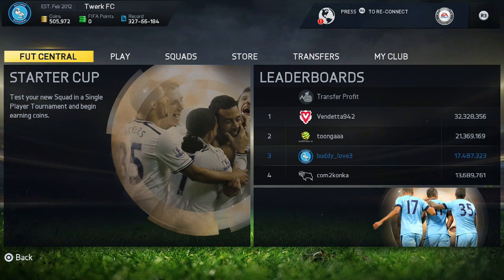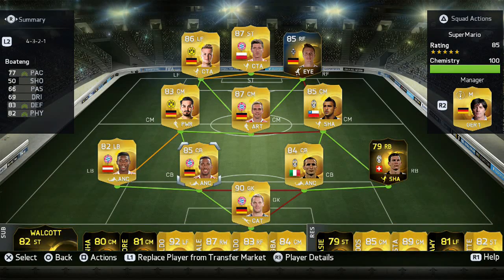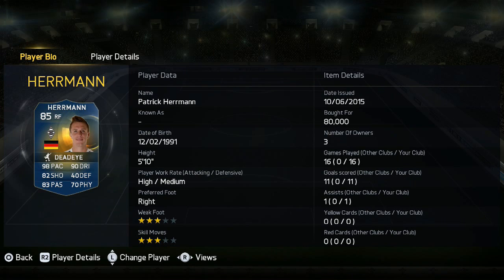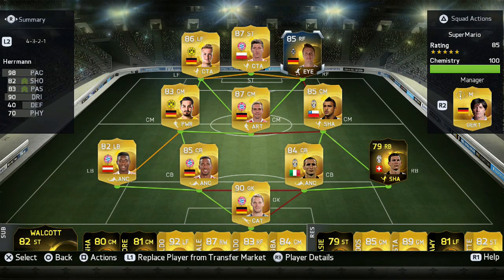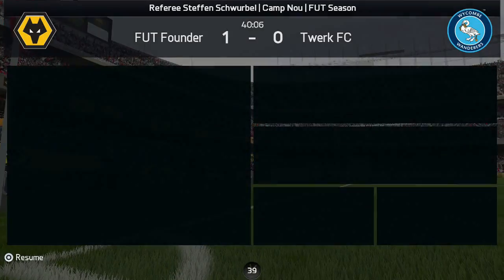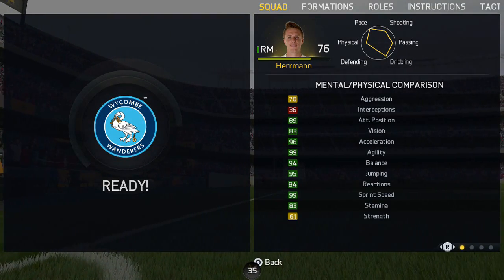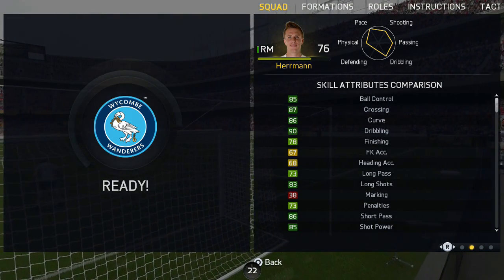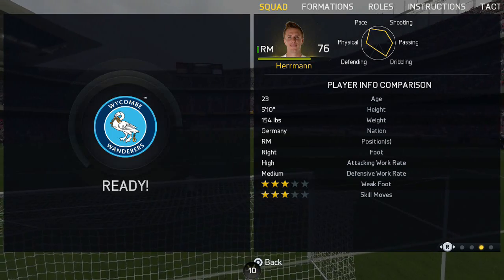FIFA 15 | TOTS HERRMANN 85 Player Review FUT Ultimate Team, Team Of The Season + In Game Stats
This is a review for Team of the season 85 rated Herrmann, is he good enough to be in your squad? Lets find out!

I will look to post a player review each week, choosing one player from the team of the week, post below in the comments if you want me to review a player.